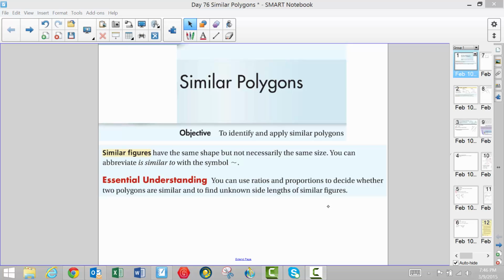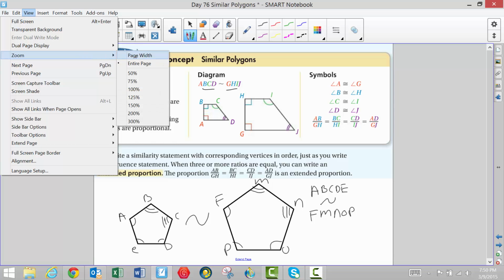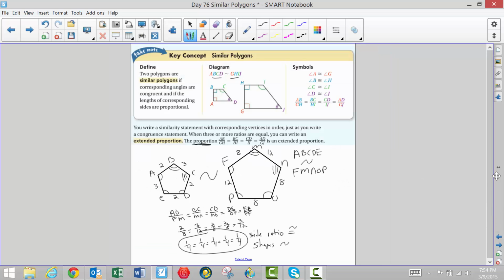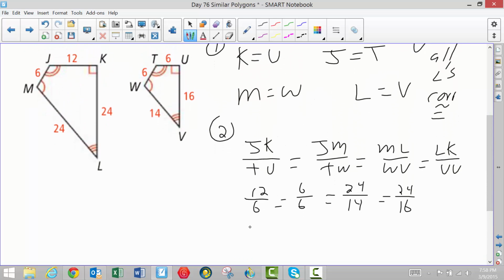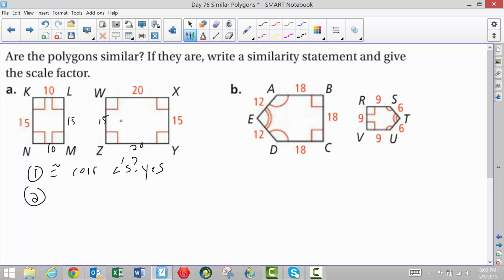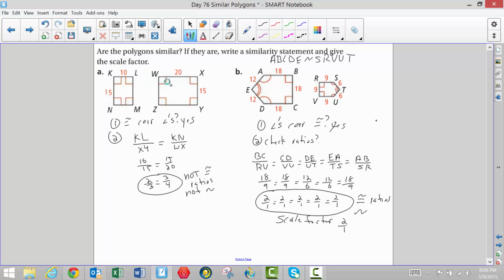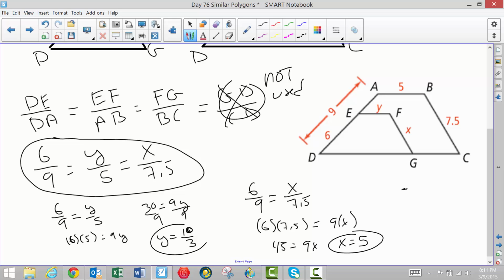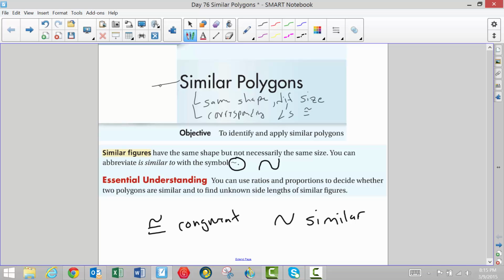Similar Polygons 2015